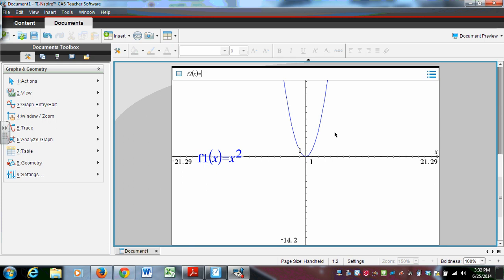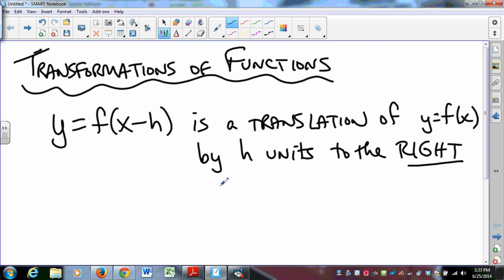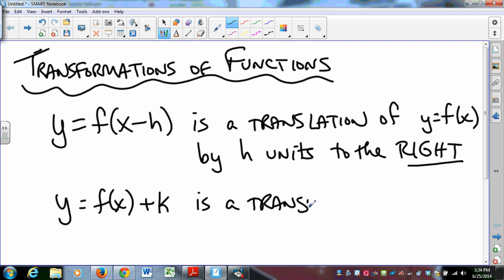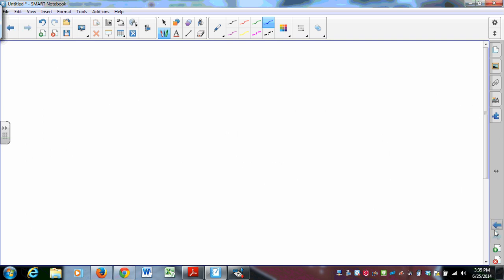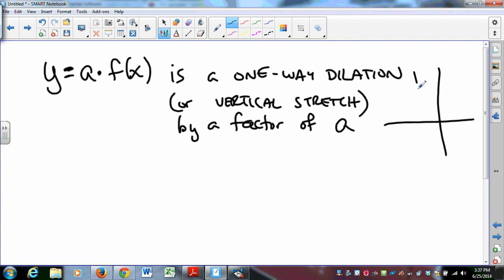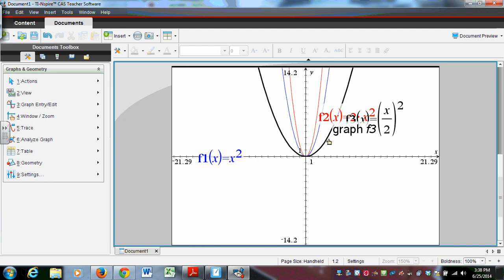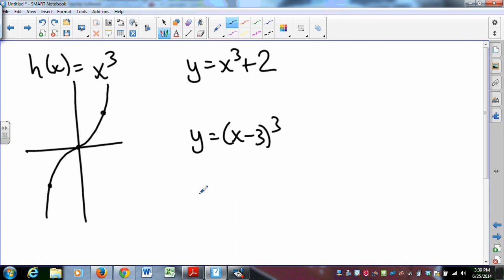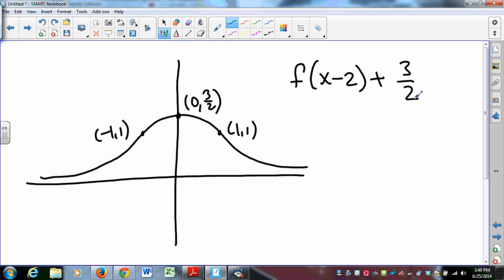OSCBoston Pre-IB Math Review - Transformations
This video describes everything a pre-IB student should know about transformations of functions.